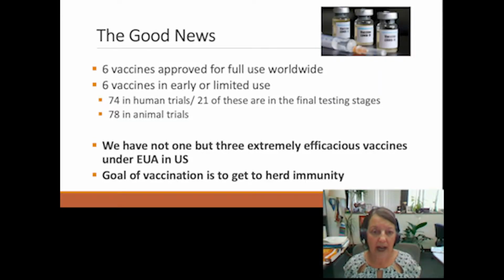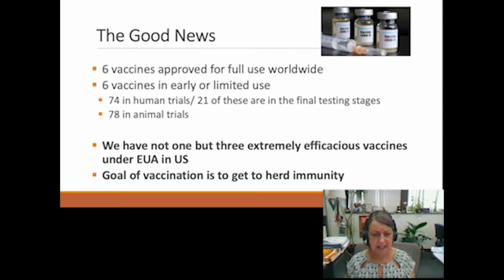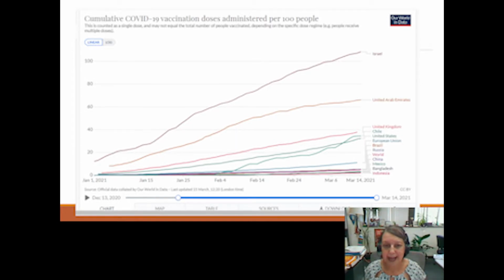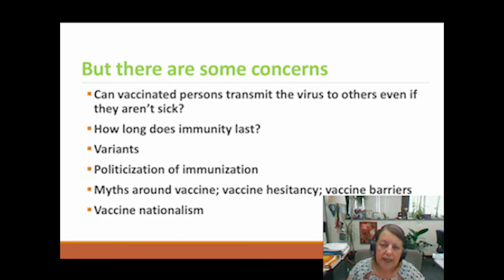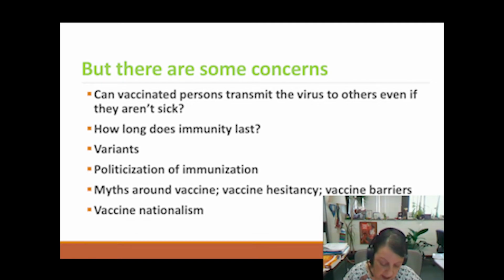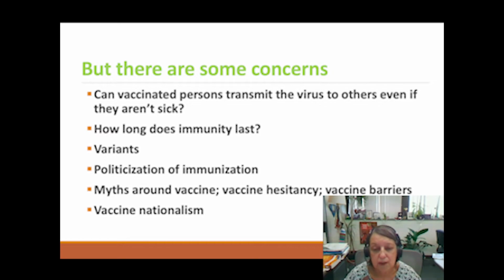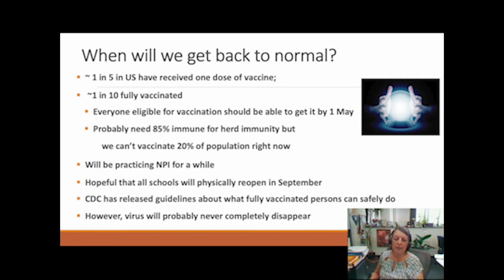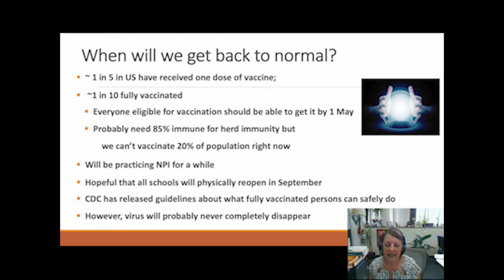Dr. Catherine Troisi, Phd., Talks COVID-19 Vaccines with National Club Association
Dr. Catherine Troisi, PhD, Infectious Disease Epidemiologist, The University of Texas Health Science Center at Houston joins the National Club Association for a Coronavirus Townhall Webcast.